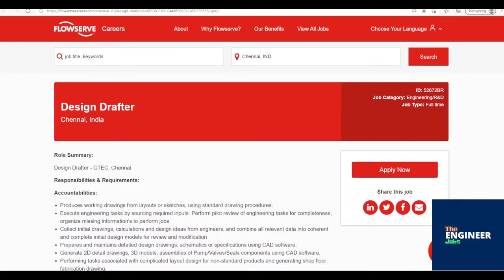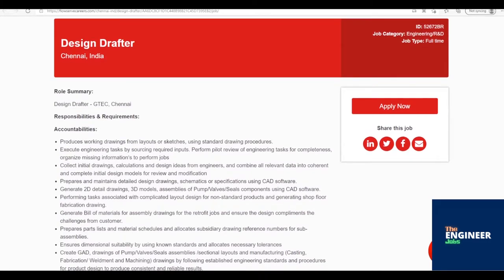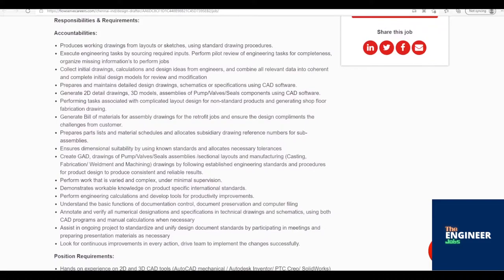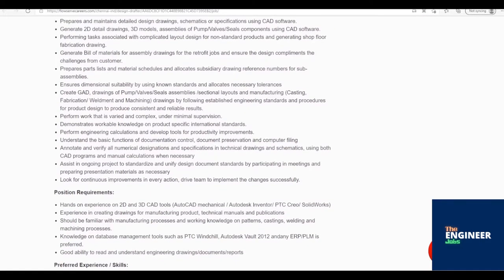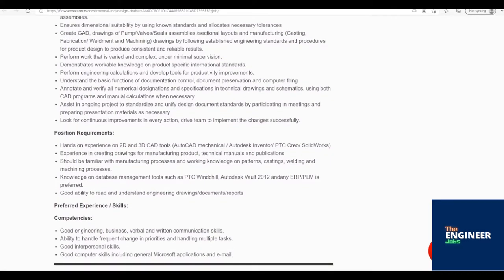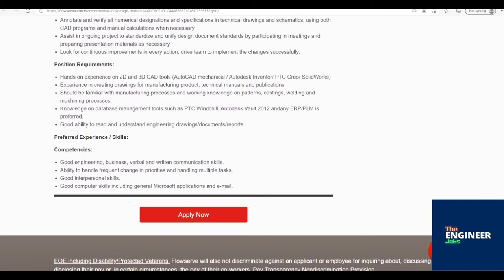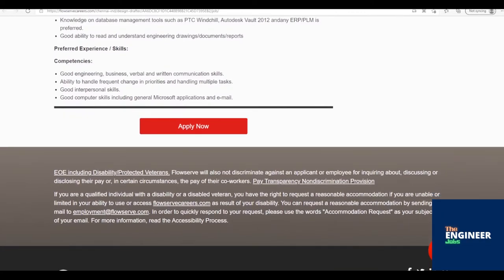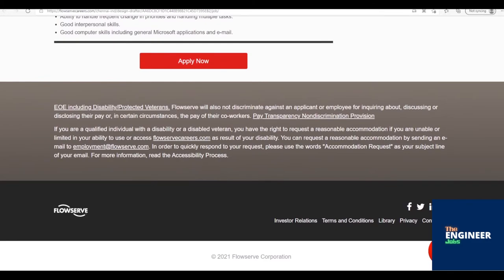Flowserve | Design Drafter | BE/ BTech – Mechanical Engineering | Chennai, Tamil Nadu, IN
Click on the link below to Apply for the position.